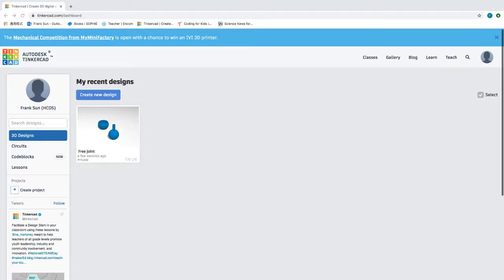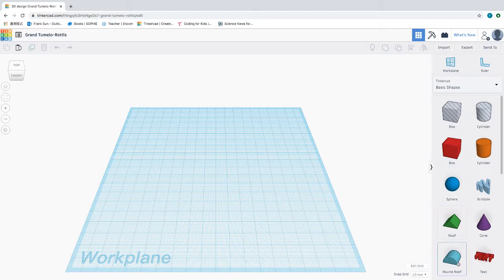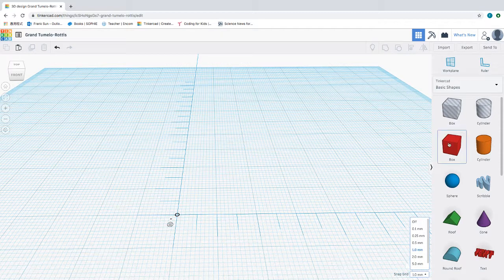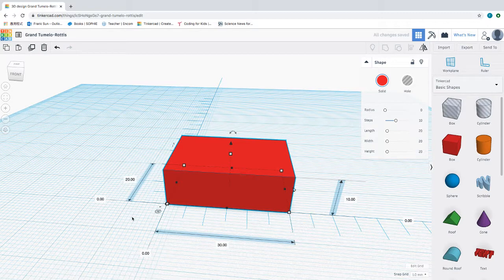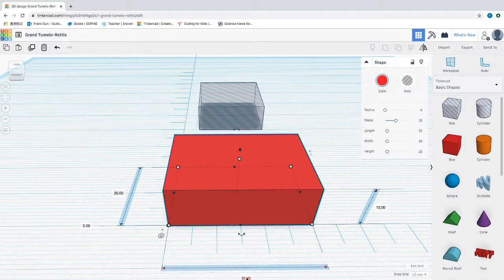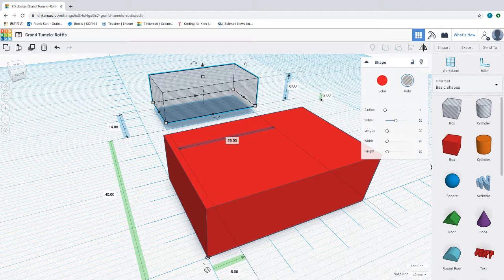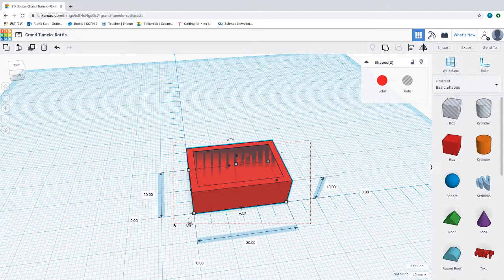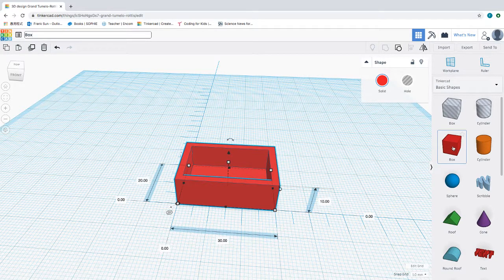Tinkercad Tutorial Series - E01 Creating a box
Tinkercad Tutorial Series
1. Creating a 2mm thick box with an open top